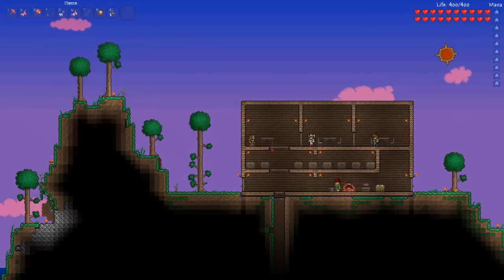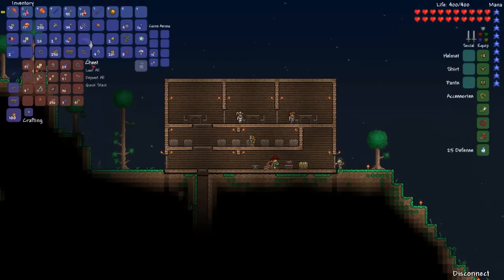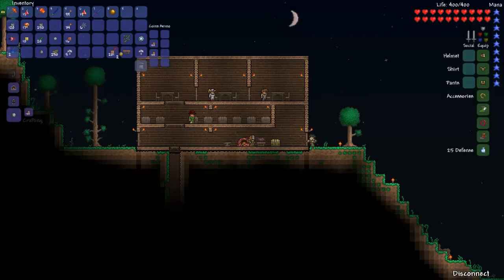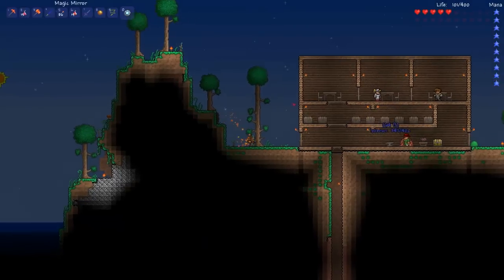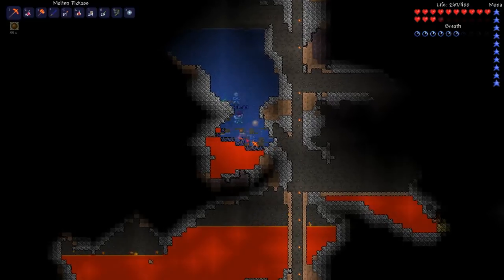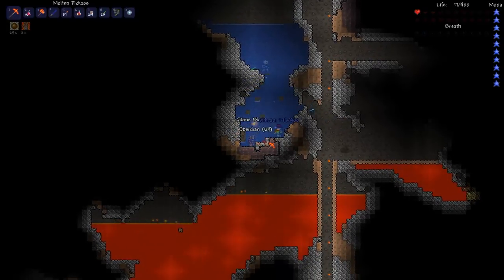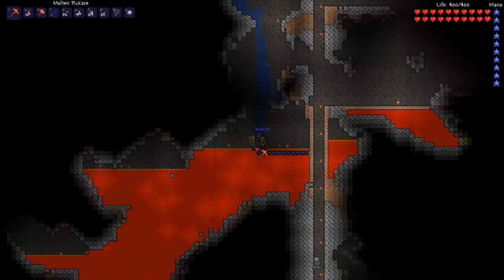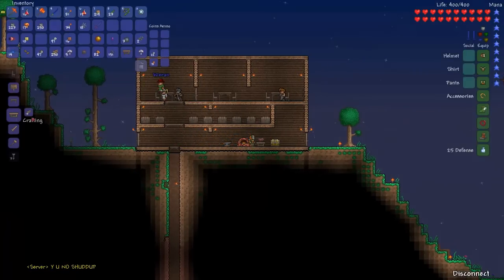Lets Play Terraria Part 7 (Multiplayer w/Wieran) - Obsidian Farm!